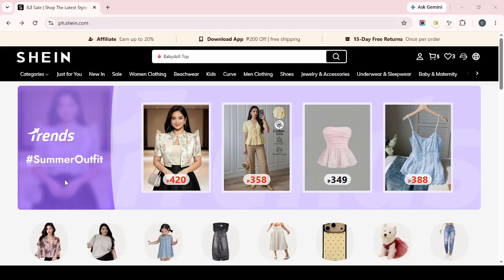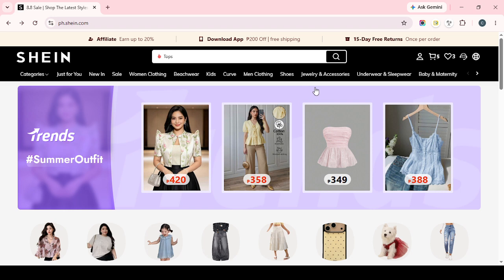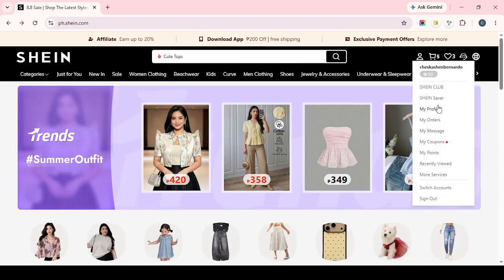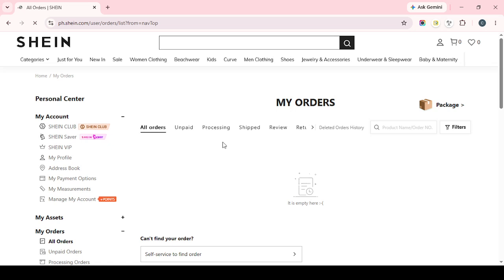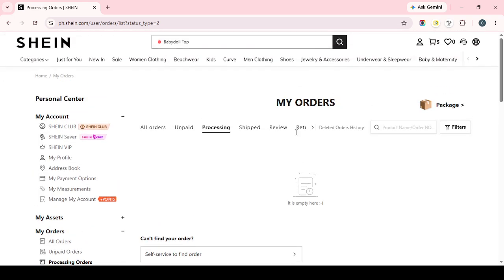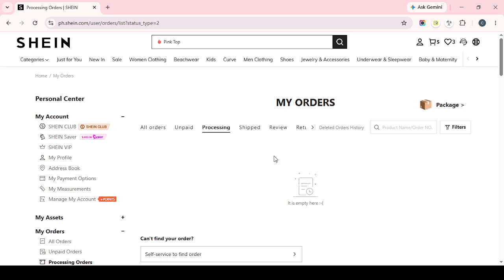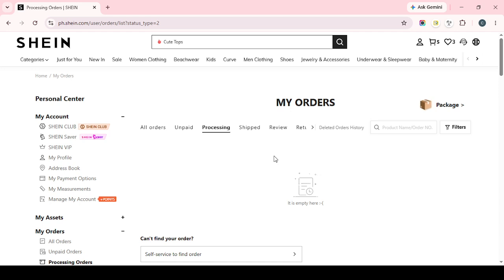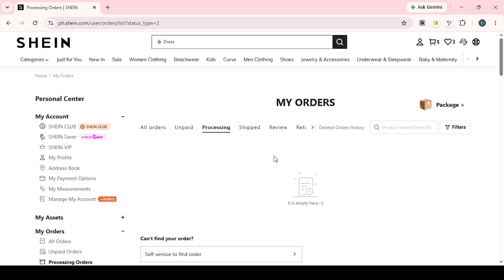How To Get an Invoice from SHEIN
Need an official invoice or receipt from your SHEIN purchase for tax, business, or personal record purposes? Learn how to generate, view, and download an official SHEIN invoice directly from your account in just a few simple steps. Perfect for tracking expenses and budget accounting!